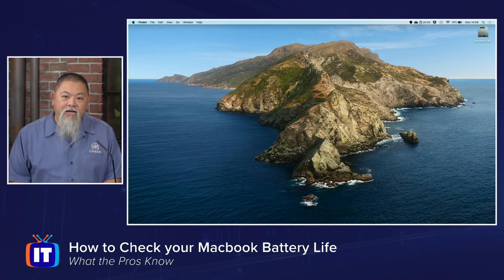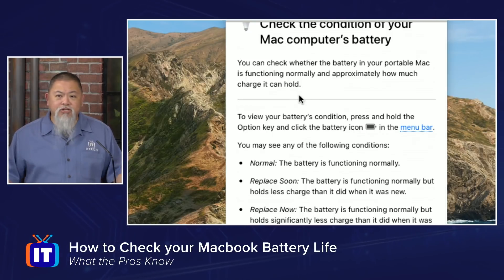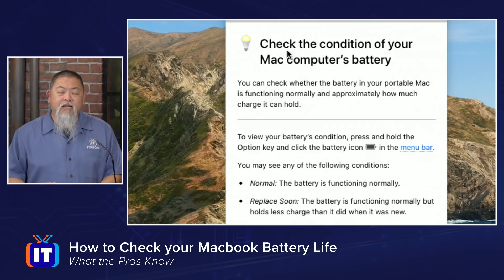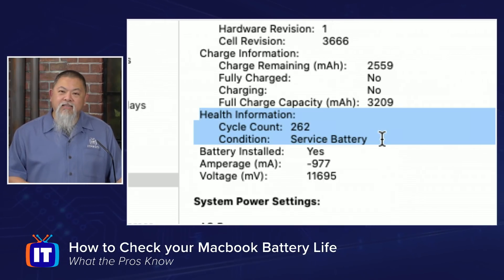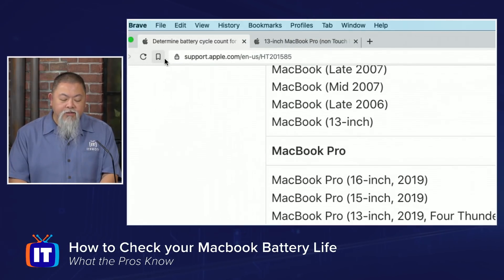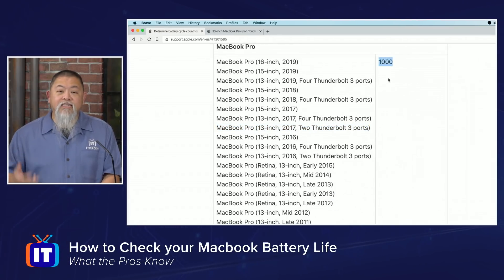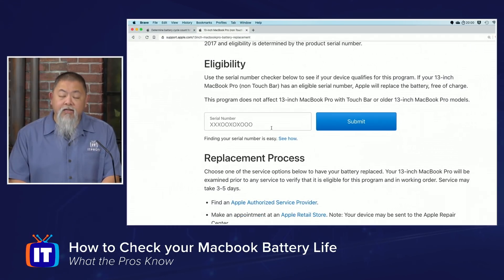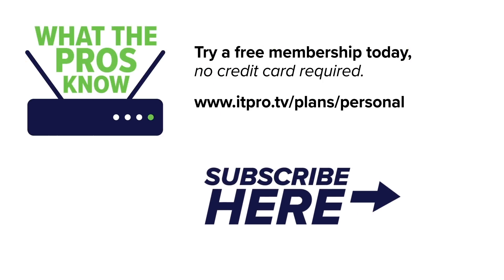How to Check your MacBook Battery Life | What the Pros Know | ITProTV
Has your MacBook battery not held a charge like you thought it should? Checking your MacBook battery life is a rather simple process that can provide important information revealing whether your battery actually needs to be replaced or serviced. In this video, Ronnie Wong, will show you the process!